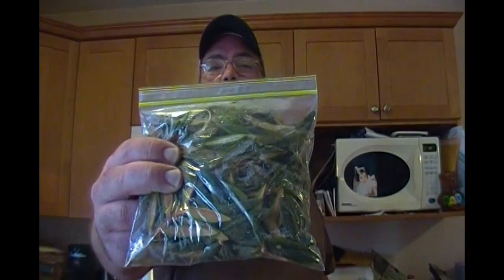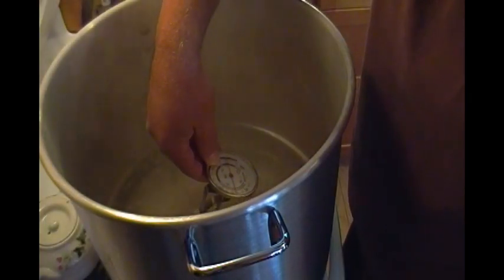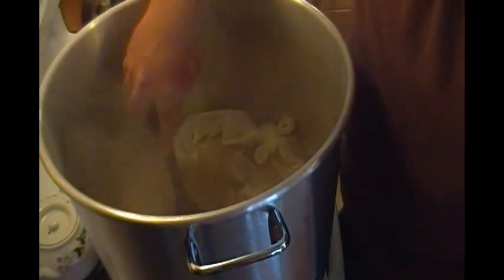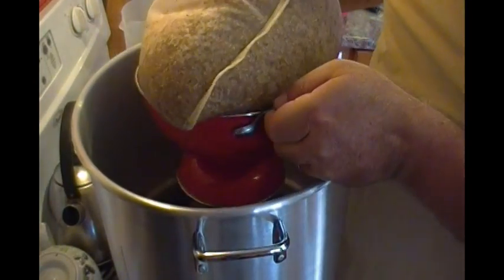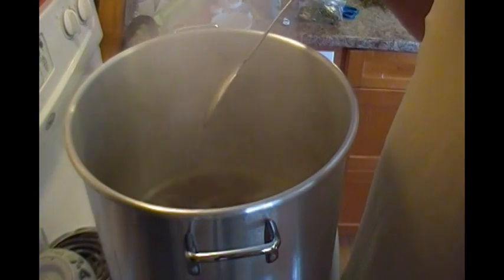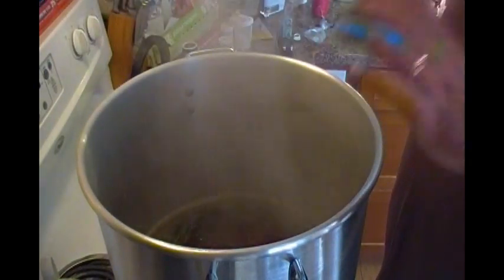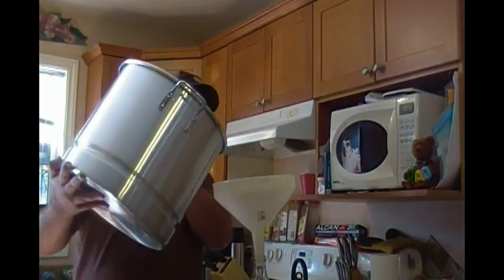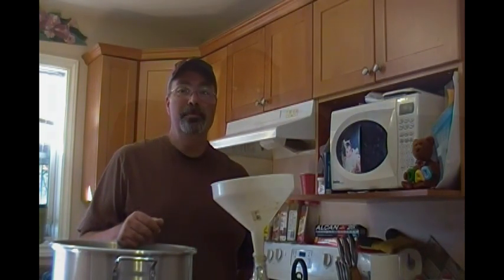Sweet Gale Gruit Ale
Gruit is the original beer before hops were discovered... this is a very interesting beer and the herbs grow naturally in Northern North America.

1 Gallon Recipe:

1.31kg 2 row pale malt
40g crystal malt 60
30g carapils
20g munich malt
12g yarrow
12g sweet gale
12g labrador tea
1 pkg Nottingham ale yeast

5 Gallon Recipe:

5.9kg 2 row pale malt
1.8kg crystal malt 60
1.36g carapils
91g munich malt
60g yarrow
60g sweet gale
60g labrador tea
1 pkg Nottingham ale yeast